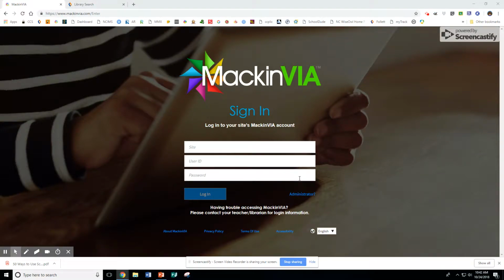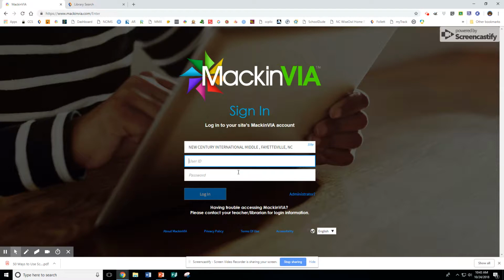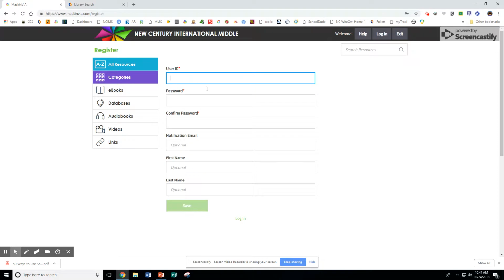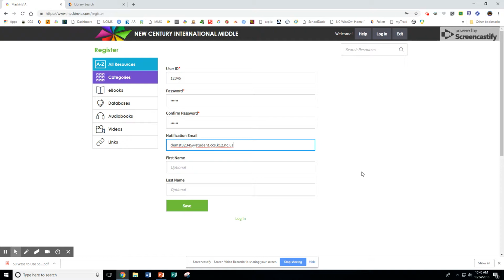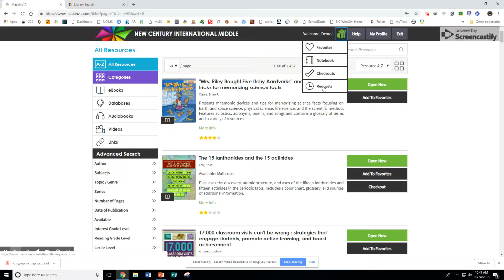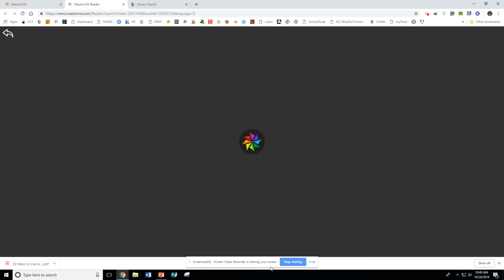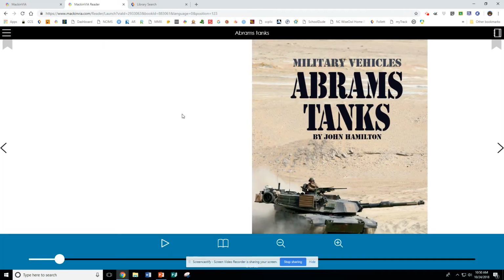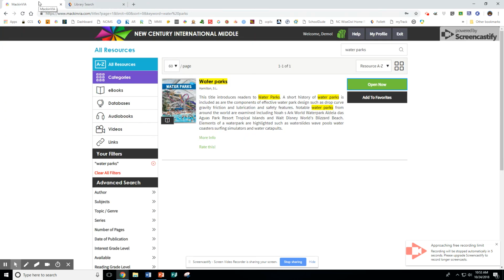Creating MackinVia Backpacks